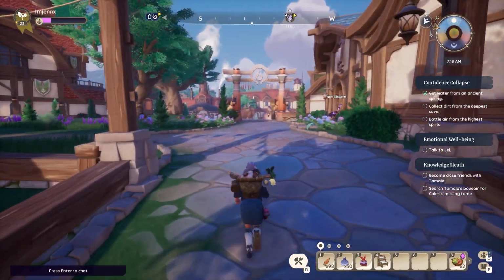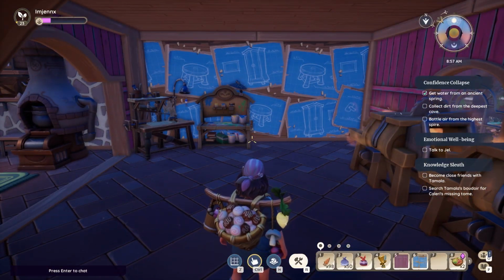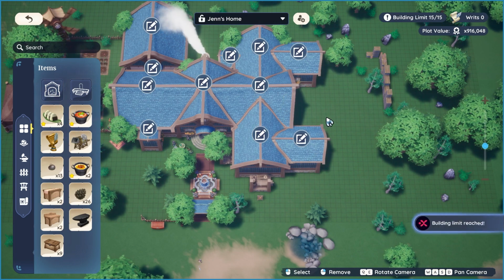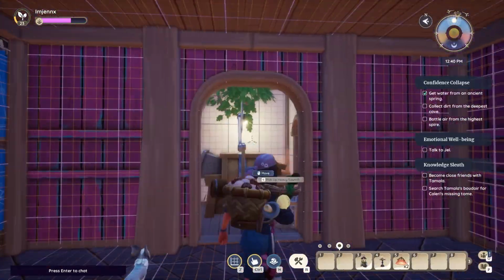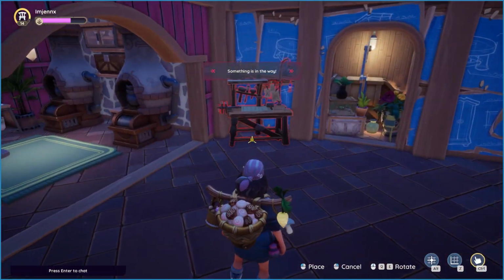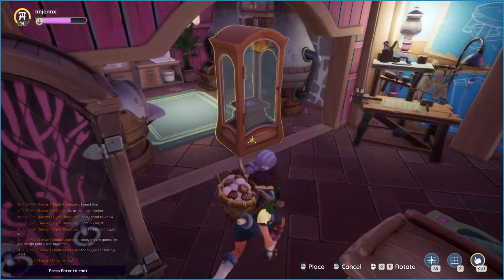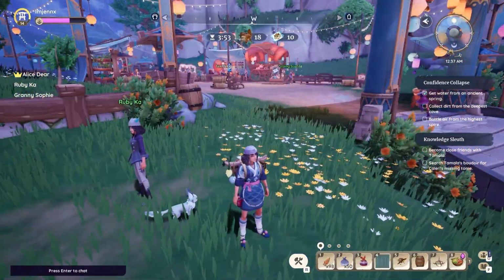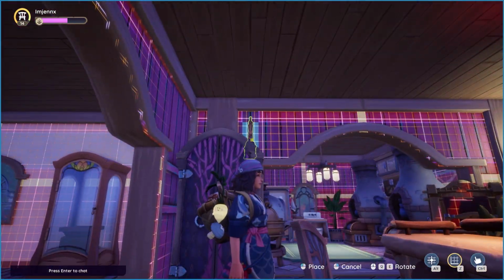A VERY cozy Workshop Speedbuild ♡ Palia Open Beta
Do you have a workshop room in your Palia home?

ʚ・─┈┈─୨୧─┈┈─・ɞ